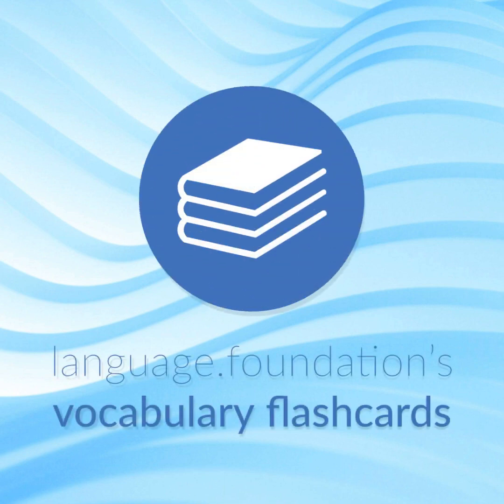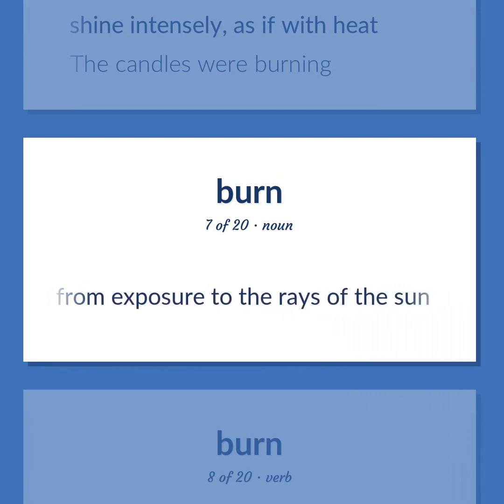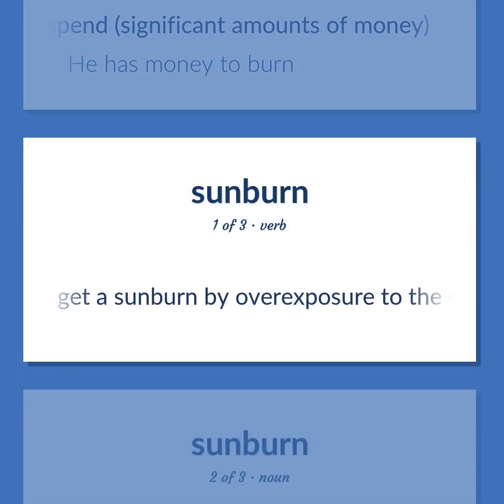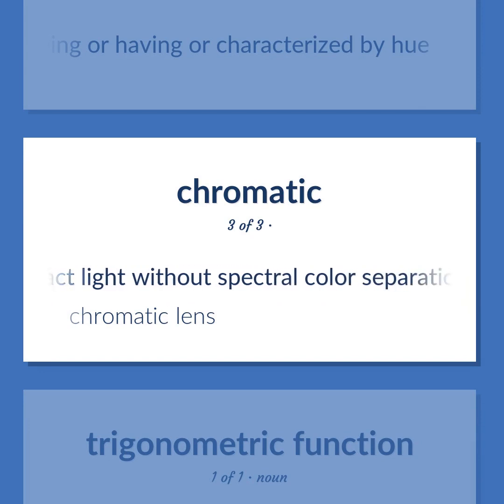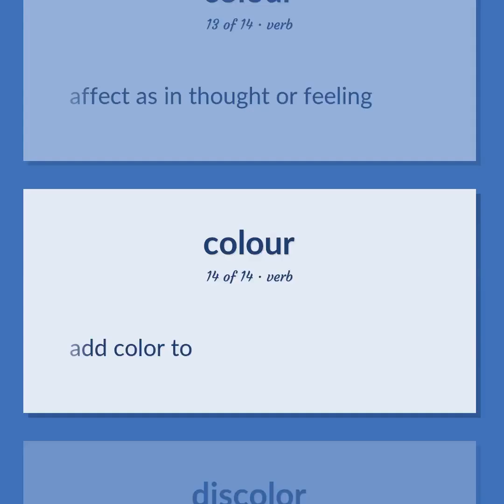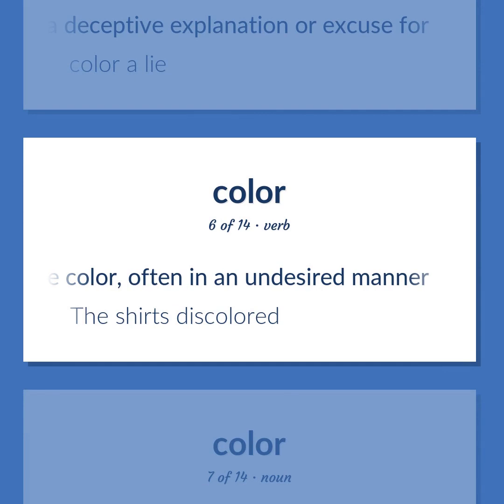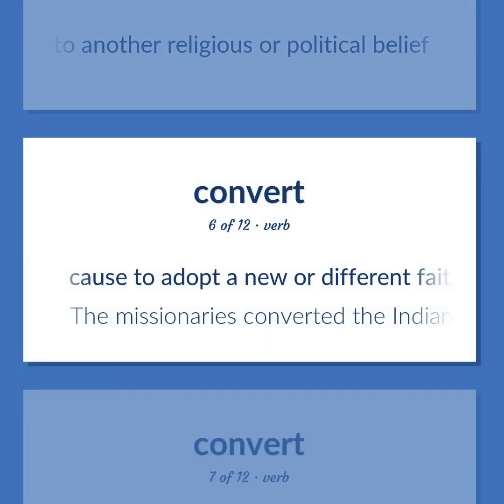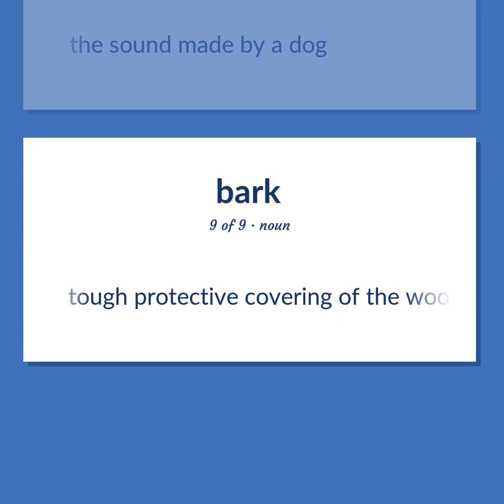Tan - 102 English Vocabulary Flashcards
TAN meaning. Following our free educational materials, you learn English in a great way with ease and efficiency.